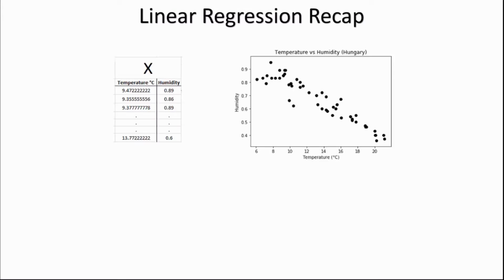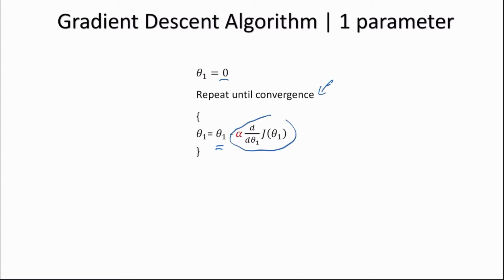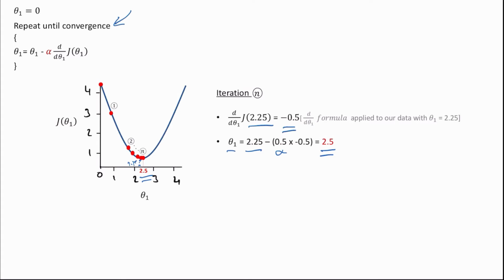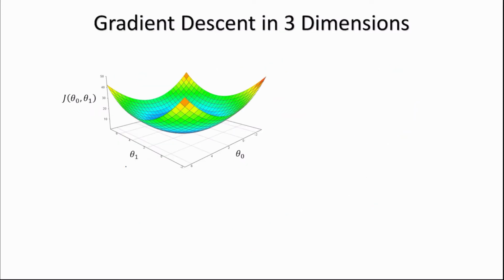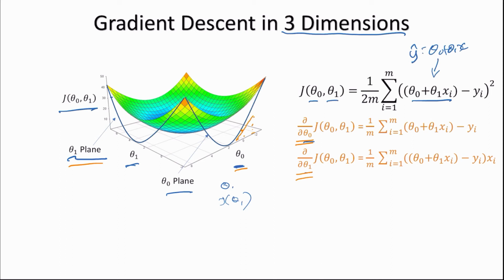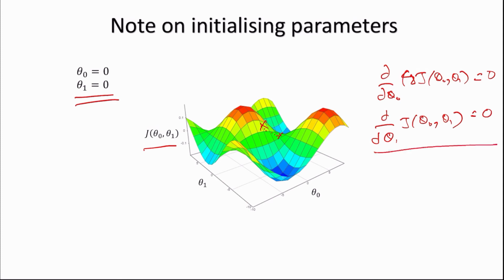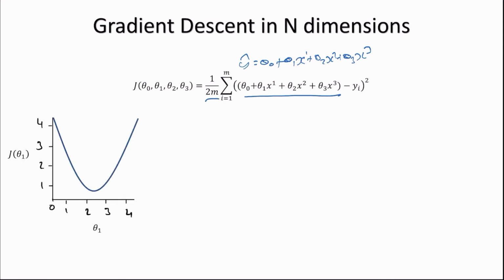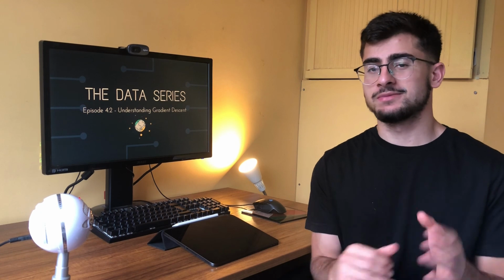Understanding Gradient Descent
MISTAKE: After 14:14 - all x values should be subscript i.e x_1, x_2, x_3 not superscript (x^1, x^2, x^3)

This series is designed to build your knowledge in Data Science from complete beginner to expert. After completing this series you will competent in all fields of Data science and will have the ability to build top tier data science models which can be useful for personal projects and employment.